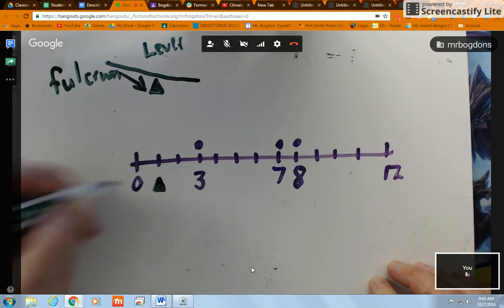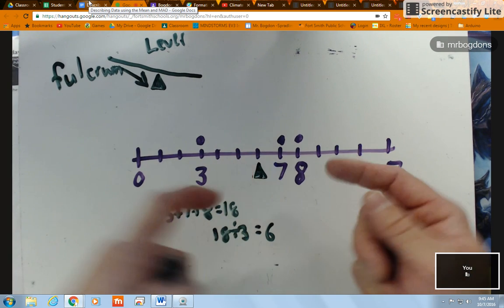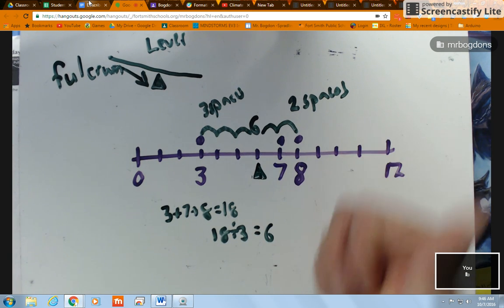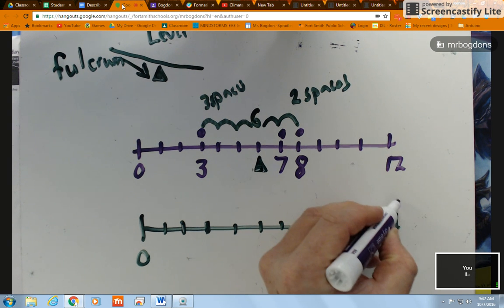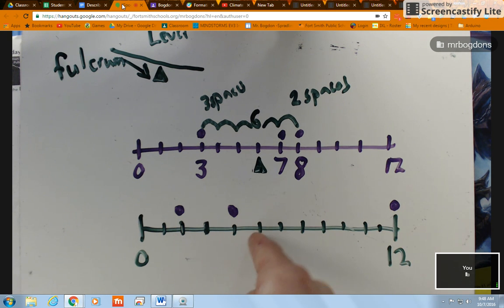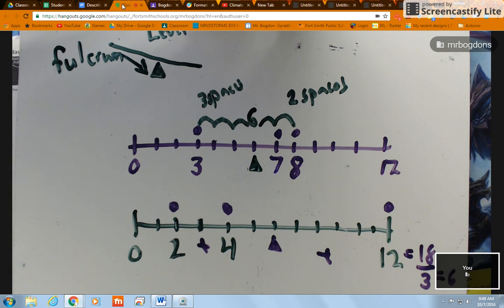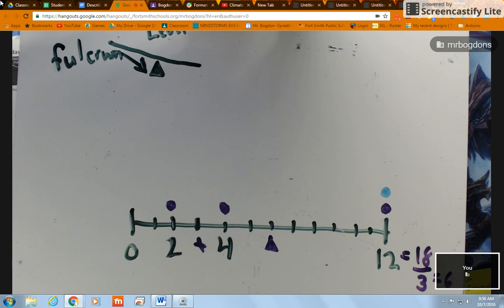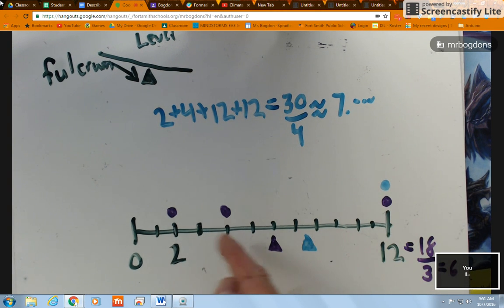Mean as a Balance point 5